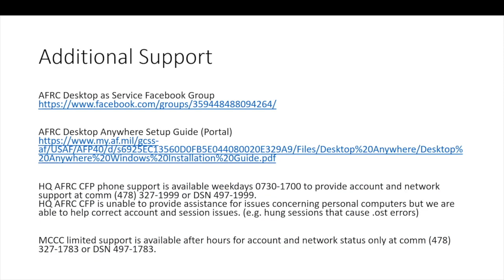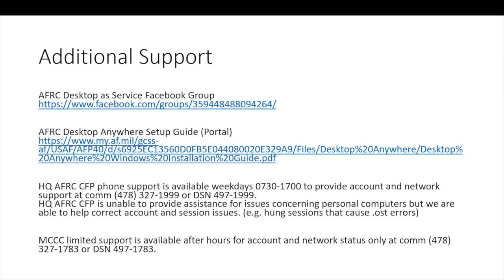Desktop Anywhere: Overview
This video shows you a quick overview of Desktop Anywhere on your PC/Windows machine.

AFRC Server: afrcdesktopstest.us.af.mil (The video shows an incorrect link)

HQ AFRC CFP phone support is available weekdays 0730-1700 to provide account and network support at comm or DSN 497-1999.HQ AFRC CFP is unable to provide assistance for issues concerning personal computers but we are able to help correct account and session issues. (e.g. hung sessions that cause .ost errors)